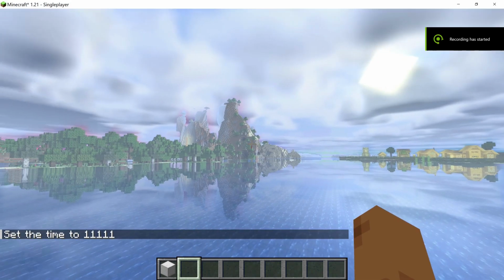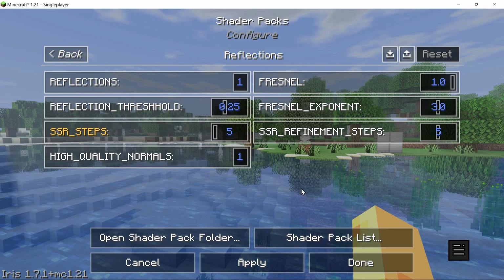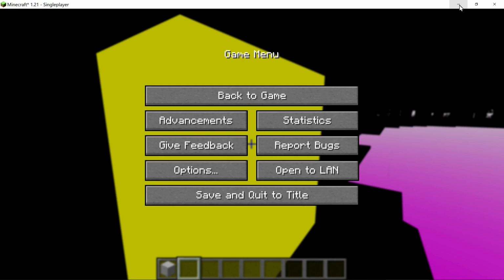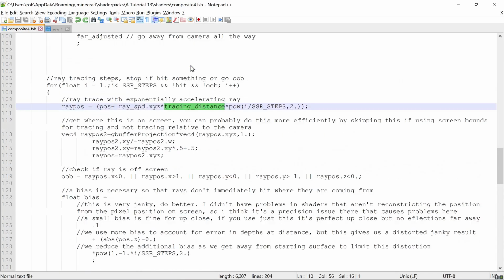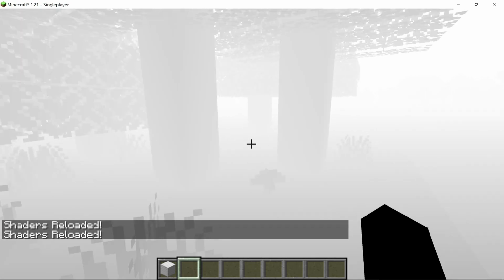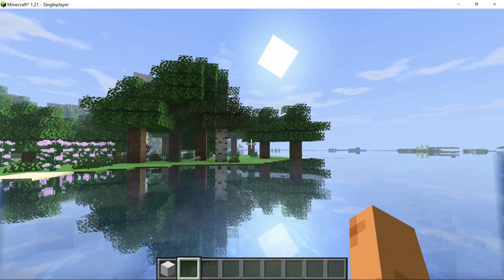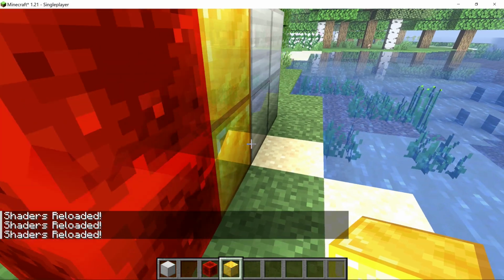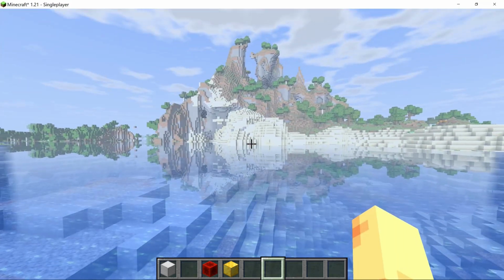How to make Shaders (14): Reflections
MORE TO LEARN FROM:
Optifine shaders Documentation (Iris uses the same basic structure and rules)

MY LINKS:
Your support helps me create more cool stuff like these tutorials, my shaders and my resource pack.
 Thanks!

Timestamps

0:00 intro
1:13 concepts
7:30 settings overview
10:20 code, deferred setup
15:30 main reflection code, uniforms and functions
16:52 main function
17:05 normals bit depth
18:05 loading and unpacking deferred data
19:11 performance flags
19:45 debug view: pbr
20:19 integrated PBR for metals
21:10 debug view: normals
21:45 debug view: reconstructed position
22:39 position transforms
23:30 getting reflection angle
24:55 fresnel
25:38 starting the main raytracing loop
27:27 ray acceleration
31:00 applying perspective
32:08 bias
36:50 depth texture
41:15 checking depth/collisions in the ray trace
42:35 rays behind stuff
46:10 exiting the main loop
46:25 refinement / step count
54:40 fading screen edges
56:04 rough reflections /mipmaps
58:38 sampling reflected pixel
58:44 metal tinting
1:01:05 applying reflection
1:01:50 testing rough reflections
1:03:55 review of features
1:05:10 review of code
1:08:20 what's next?